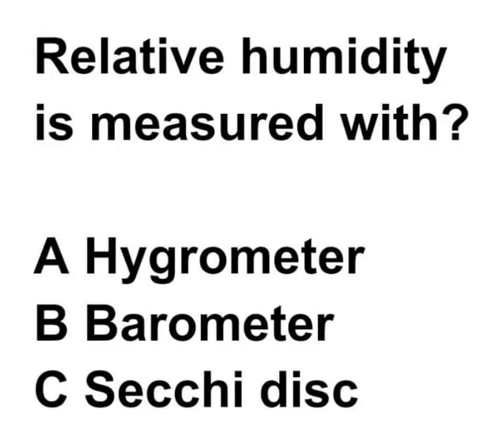Science students answer this question